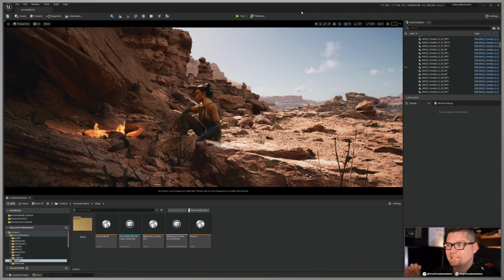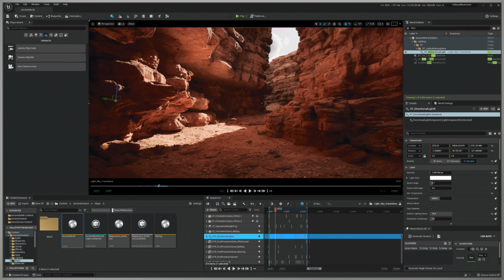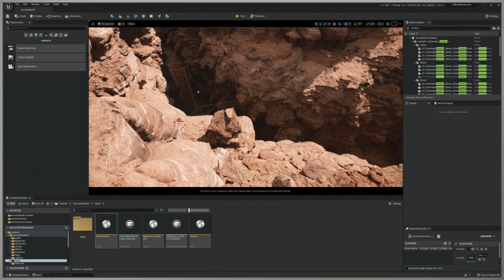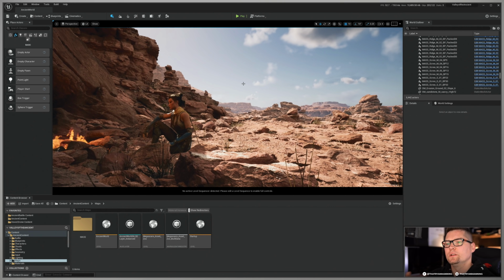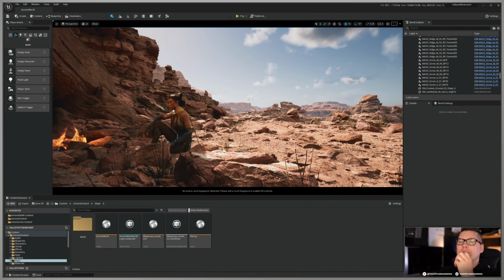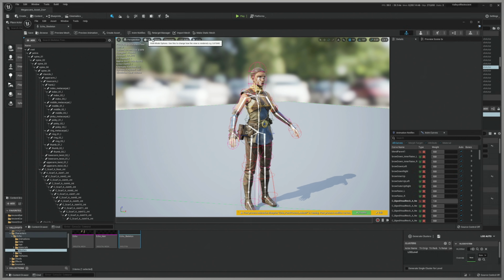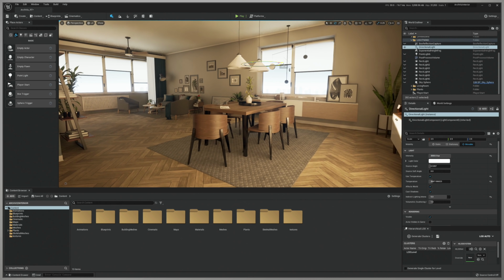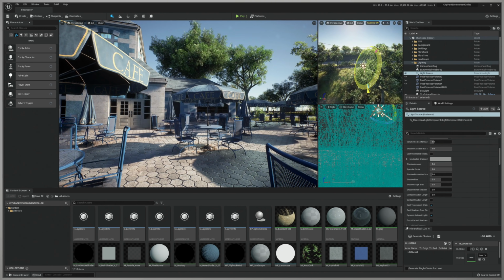UE4 to UE5 - Impacts & Changes to your workflow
Unreal Engine 5 is out in Early Access but the pressing question is does it fundamentally change the way you work inside Unreal Engine and do you have to relearn everything?

00:00 - Intro
00:29 - Do you have to relearn the engine?
01:33 - Does it change your workflow?
02:52 - Can you still use RTX (real-time raytracing)?
03:23 - Nanite...unlimited polygons?
08:51 - Impact on Game Development?
10:20 - Impact on ArchViz?
12:36 - Impact on ProductViz?
14:25 - Recap on thoughts

Suggestions?

Chances are you know about some of the work we've created but might not know who we are. Bad Rhino is the result of brilliant minds and creative talent from multiple disciplines working together to solve complex problems and make beautiful things.

We're an independent studio based in the heart of Kansas City, KS. We develop experiences for PC, PS4, Xbox, Nintendo Switch, and VR. We value trust and collaboration, and share a common drive to push ourselves and each other to the limits of our craft.